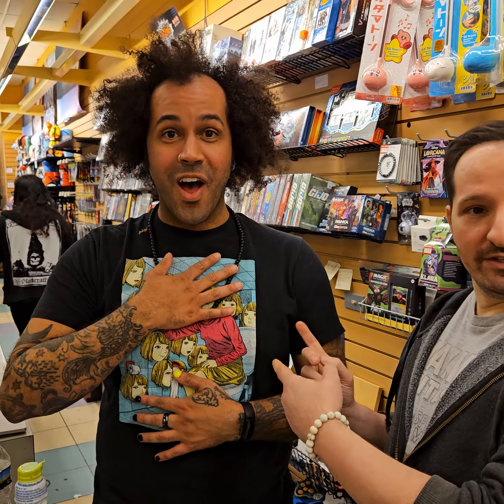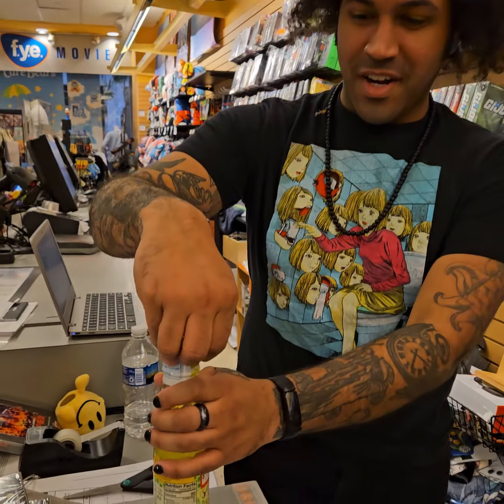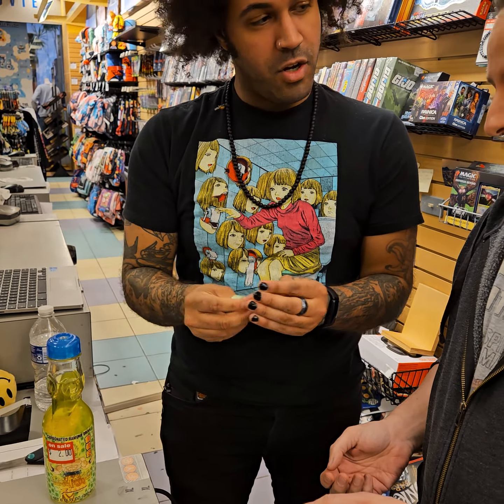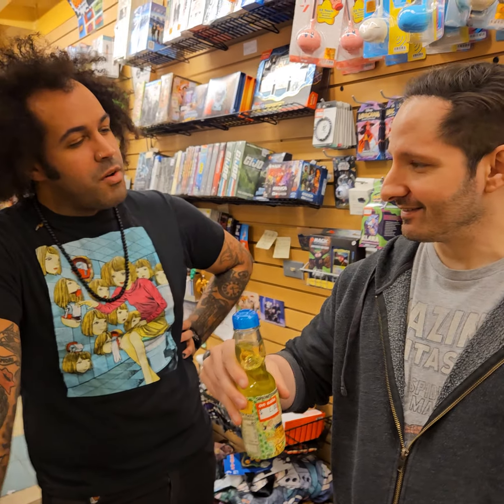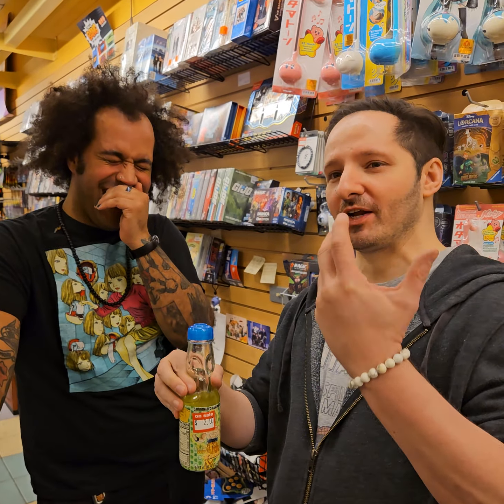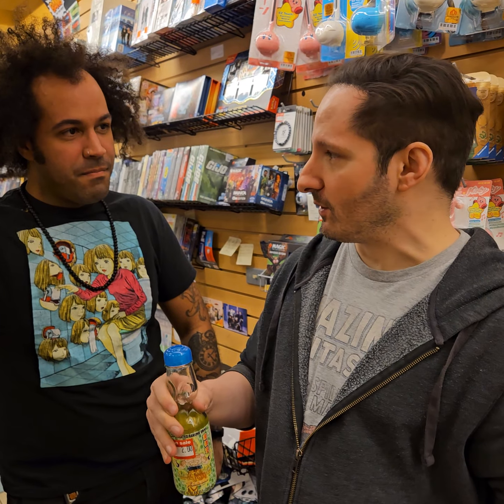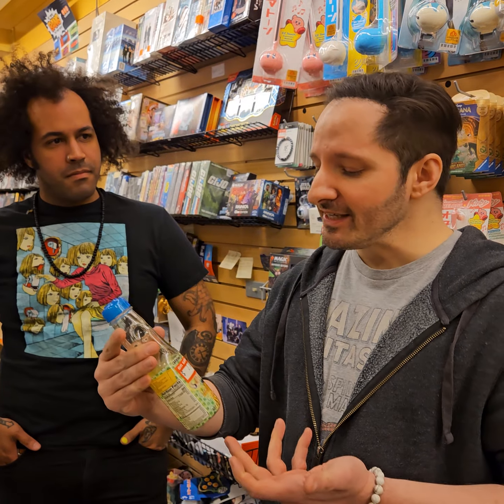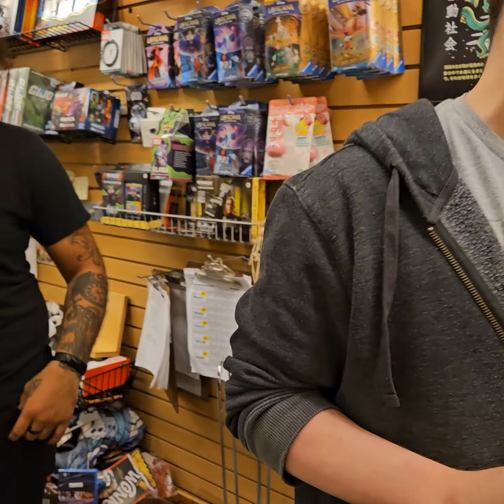NEWTrition: Super Saiyan ramune drink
It's 9000